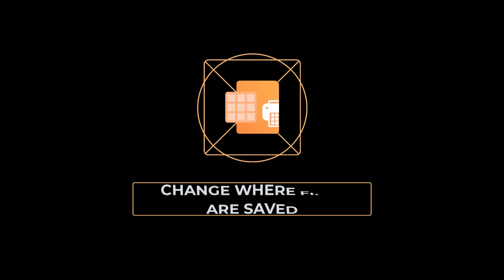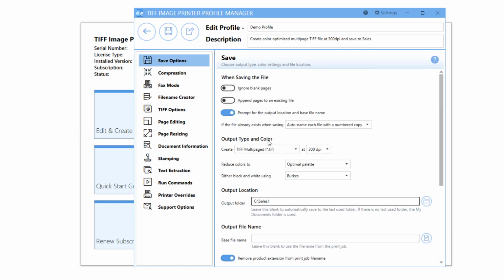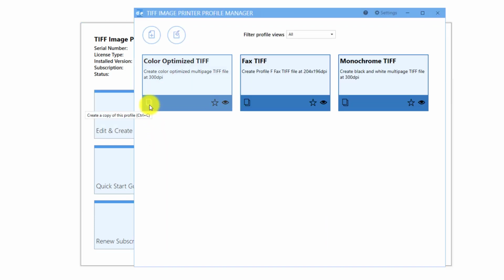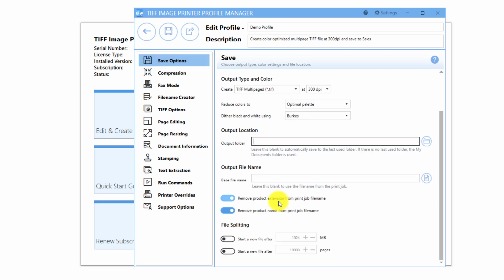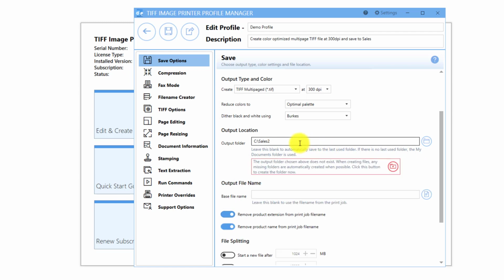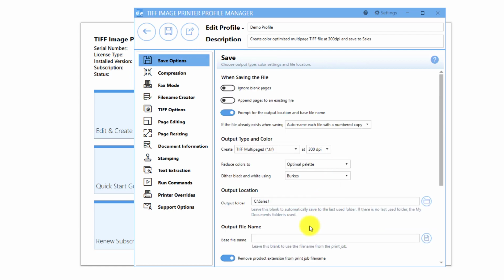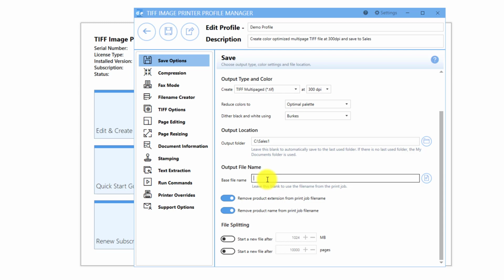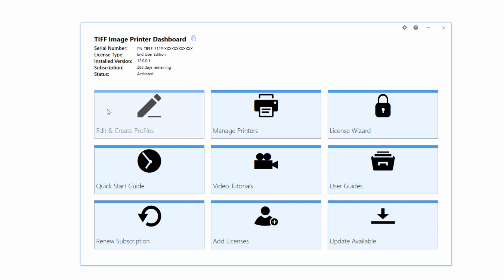Change Where Files Are Saved | Raster Image Printer 12 | PEERNET